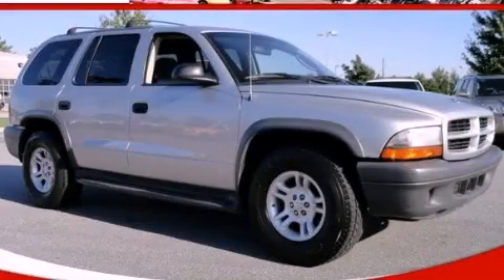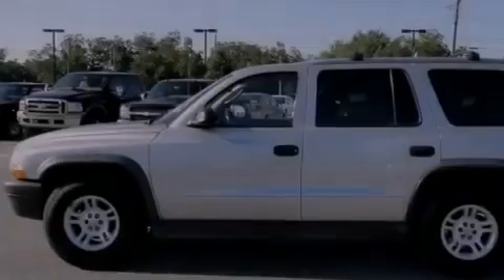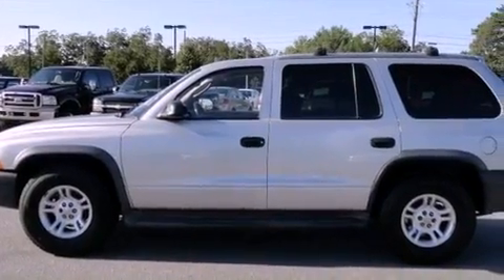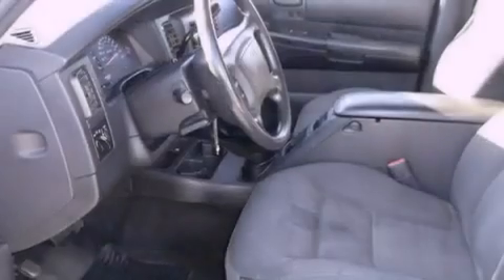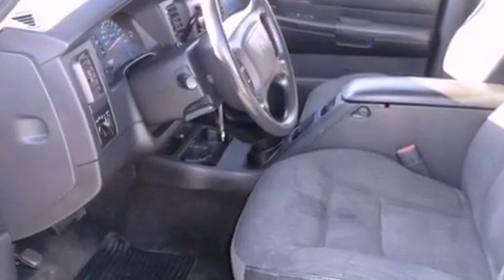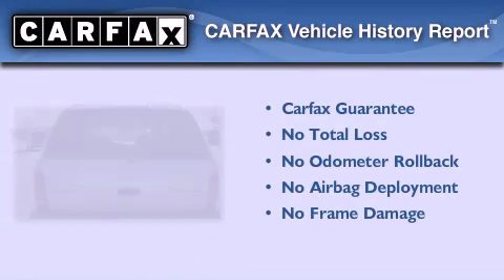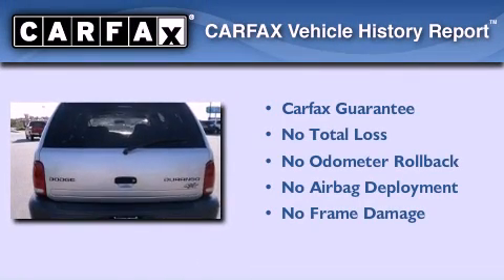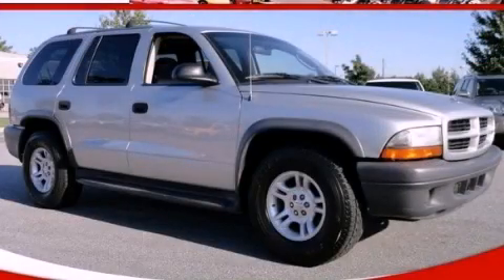2003 Dodge Durango Loganville GA 30052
Year : 2003
 Make : Dodge
 Model : Durango
 Engine : Gas V8 4.7L/287
 Trans . : Automatic
 Exterior : Bright Silver Metallic

 Interior : CHARCOAL
 MAXIE PRICE CHEVY INC
 3600 Highway 78
 Loganville , GA 30052
 Used 2003 Dodge Durango Loganville GA